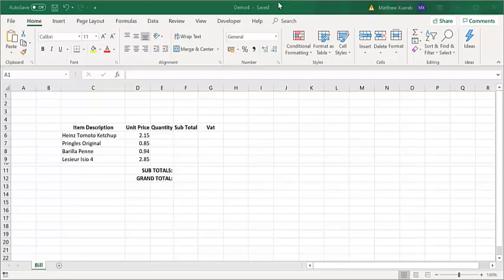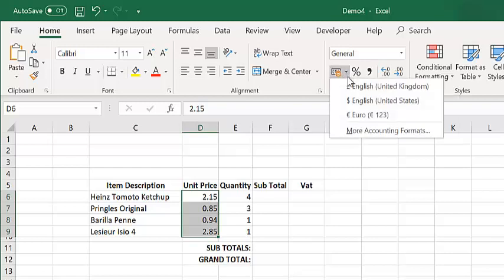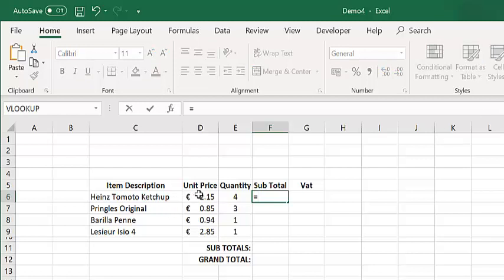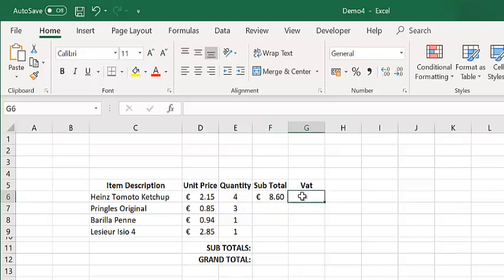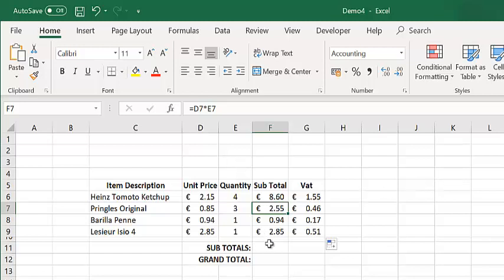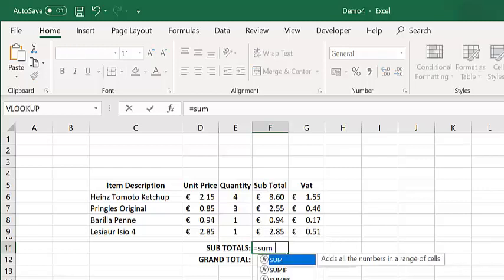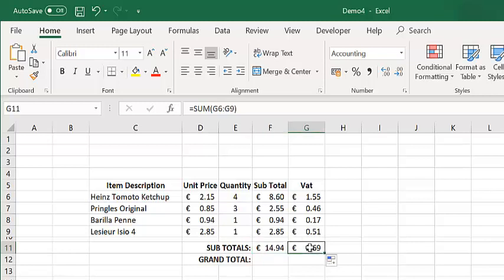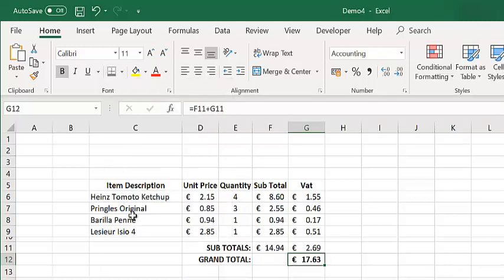Demo 4: Bill Example 1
This Video is an example of a simple bill. Basic mathametical functions, the Auto Sum and the replicate functions are used.